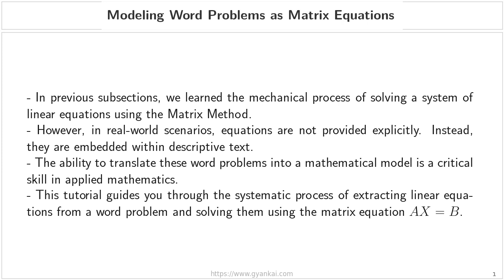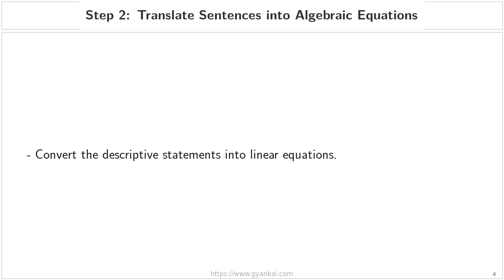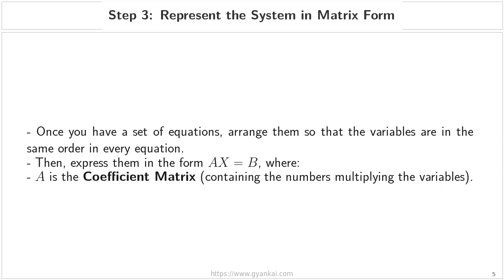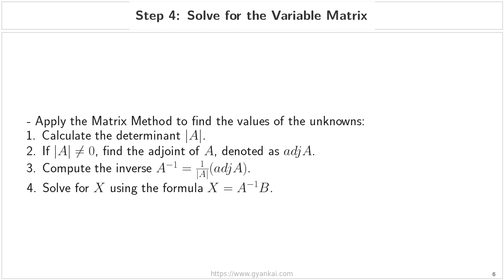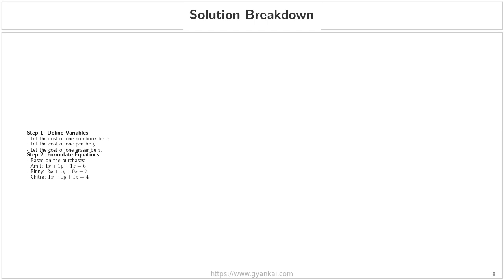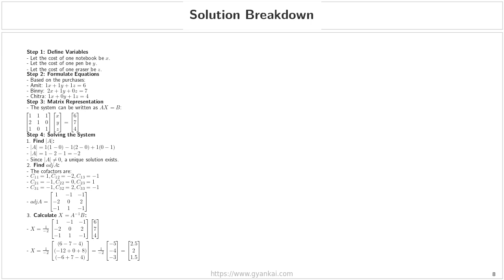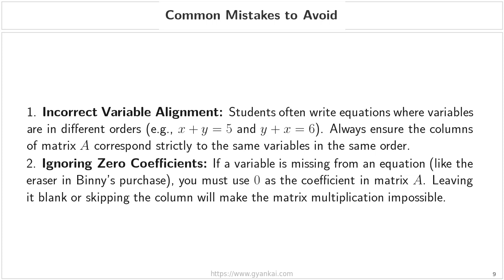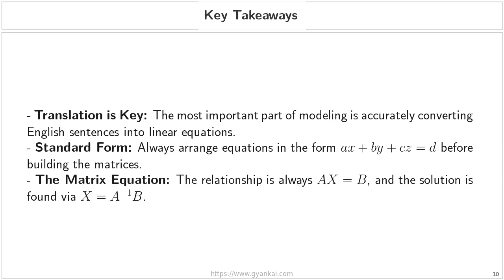Modeling Word Problems as Matrix Equations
Master the art of solving word problems using matrices in this comprehensive Class 12 NCERT Mathematics tutorial! This video breaks down the step-by-step modeling process: identifying unknowns, translating sentences into algebraic equations, representing systems in matrix form, and solving for variable matrices. We walk through a detailed example with a clear solution breakdown and highlight common mistakes to avoid during exams. Perfect for students looking to simplify complex word problems using Determinants and Matrices. Watch now to master these essential concepts for your board exams!